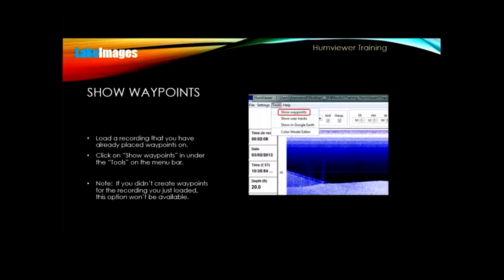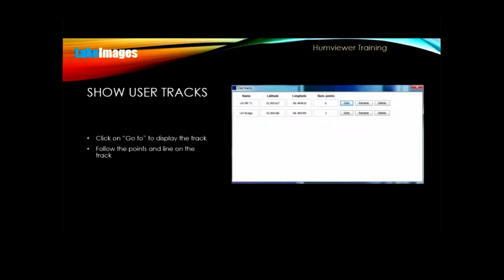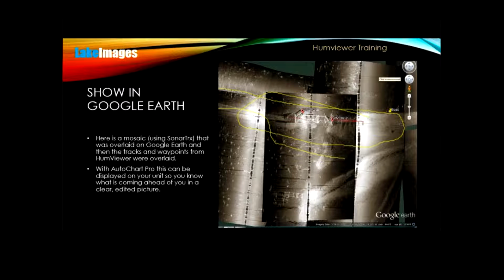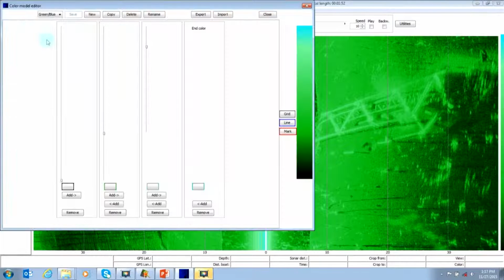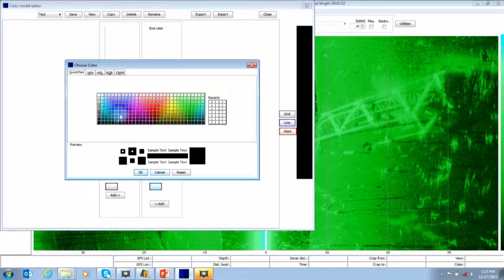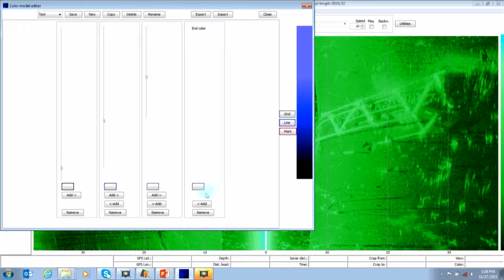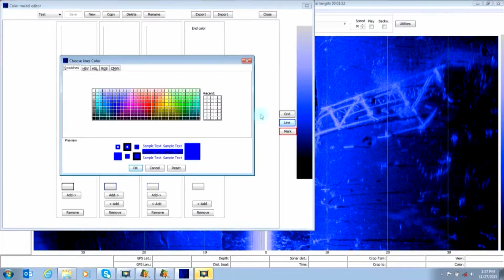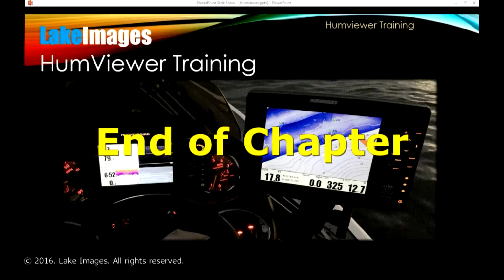HumViewer-Chapter 08 - Tools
We look at the tool set in HumViewer to help you get the most information out of your recordings.